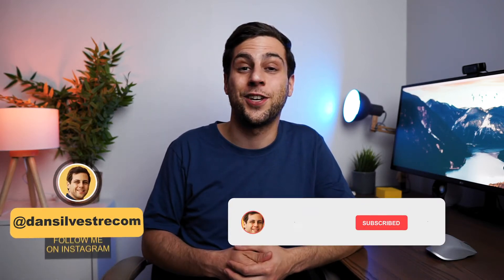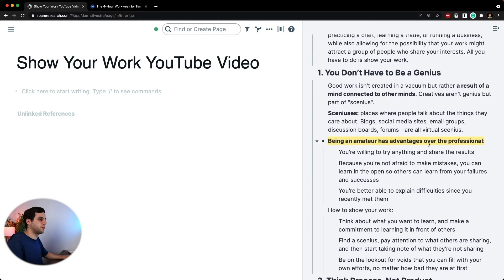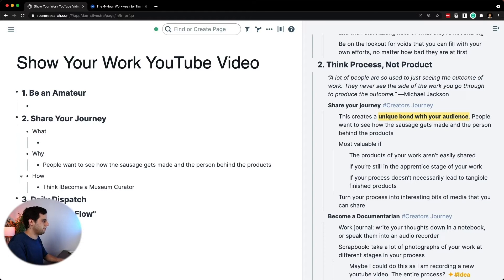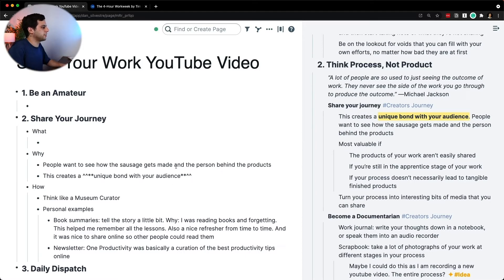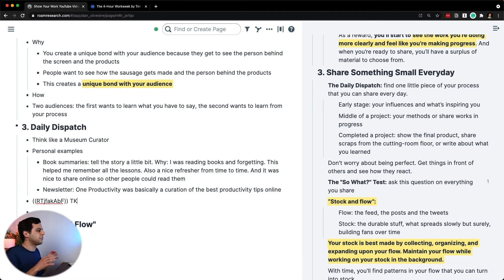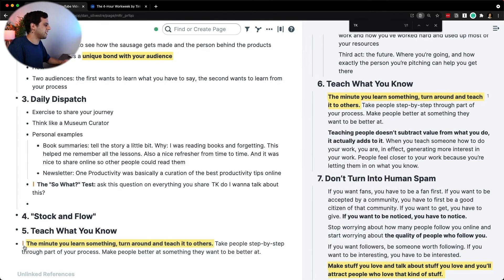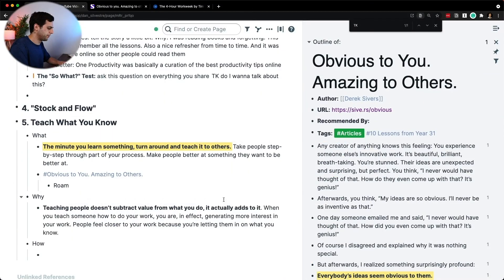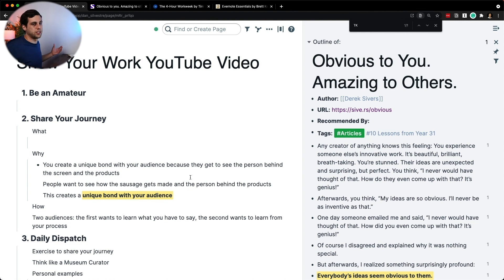How I Use Roam to Write YouTube Scripts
How I write my videos in Roam using notes from my Zettelkasten.

By writing my YouTube scripts in Roam, I'm able to write better and quicker than ever before, without compromising quality.

Since I've started using Roam Research to write my video scripts, I've been able to dramatically expand my output and made it easier to create new and original content.

Timestamps
00:00​ Intro
01:23 Creating a Script
04:11 How I Write Scripts
07:52 A Writing Tip
10:35 Connect to Notes

MY PRODUCTIVITY DESK SETUP:
Monitor: LG 34-Inch 21:9 UltraWide
Monitor Arm: Amazon Basics
Keyboard: Apple Magic Keyboard
Mouse: Logitech MX Master 3
Trackpad: Apple Magic Trackpad 2
Webcam: Logitech HD Pro Webcam C920
Speakers: Logitech Z120
Stand: OMOTON MacBook Stand
Headphones: Apple AirPods Pro

HOW I RECORD MY VIDEOS:
Camera: Sony Alpha a6000
Lens: Sigma 16mm f/1.4
Monitor: Feelworld FW568 5.5 inch
Tripod: K&F Concept 70"/177cm
Microphone: Rode VideoMicPro
External Recorder: Zoom H5
Key Light: Godox SL-60W
Softbox: Neewer Hexadecagon 36''

I'm Dan. I make videos about productivity, personal development, and lifestyle design. Every Monday, I send out an exclusive email with the five coolest things I’ve found (or explored) that week. I'd love for you to join

If you’d like to talk, I’d love to hear from you. I try my best to reply to things but there sadly aren't enough hours in the day to respond to everyone 😭